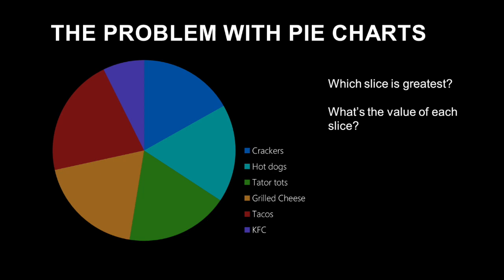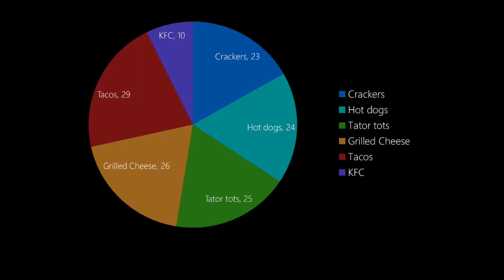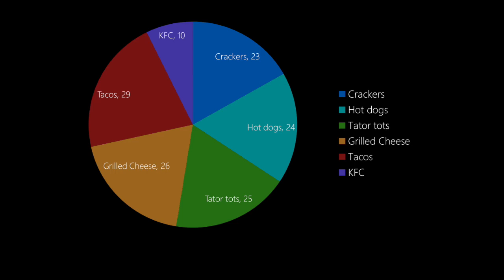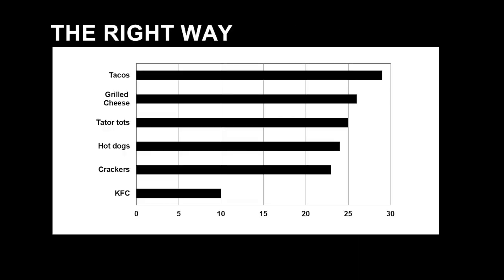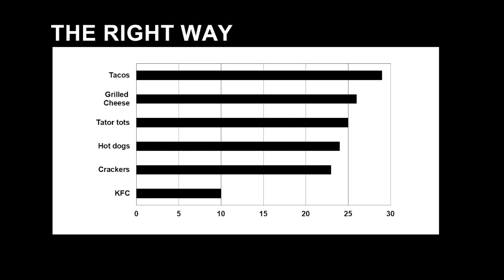12-4 Free Excel Dashboard Course | The Problem with Pie Charts | Jordan Goldmeier